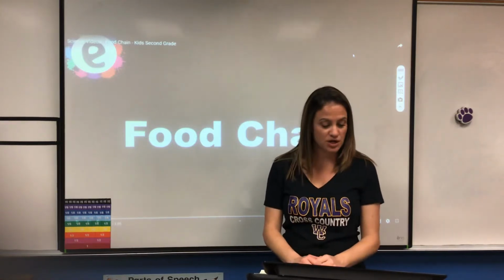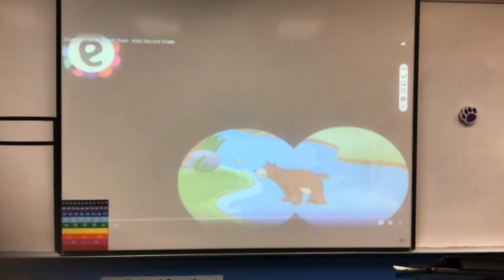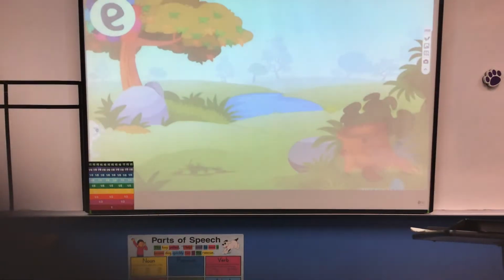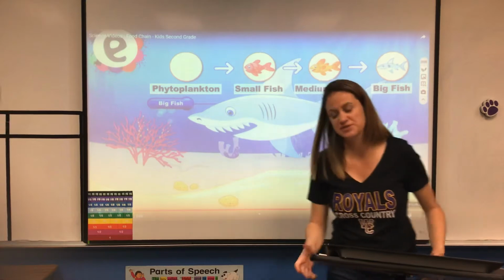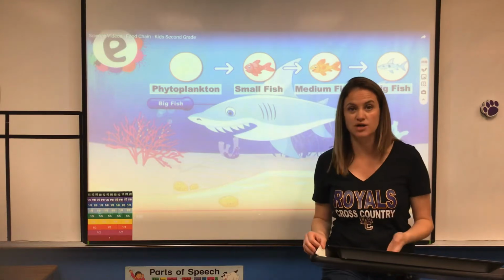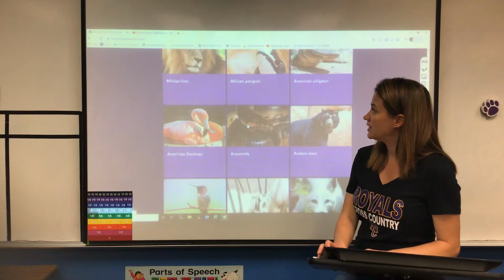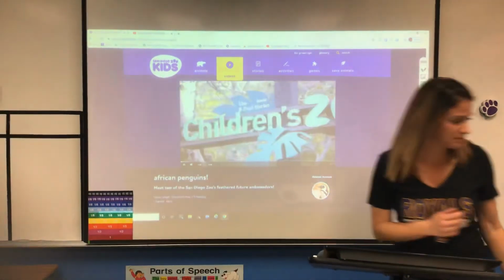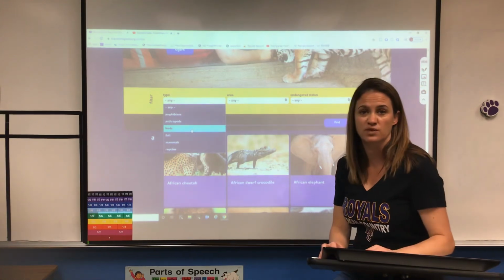April 16-17 (Thursday/Friday) Science Lesson